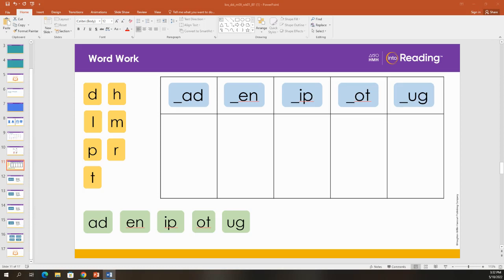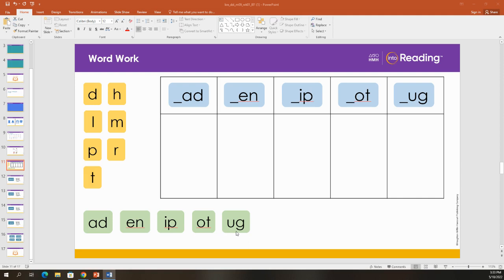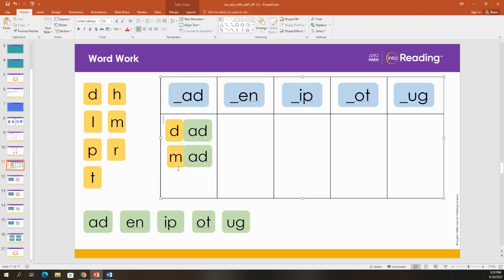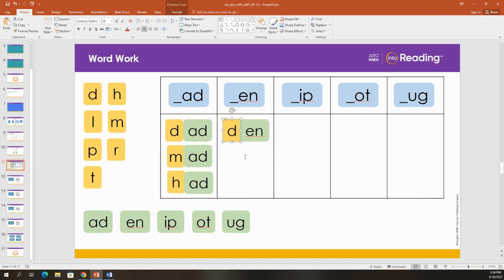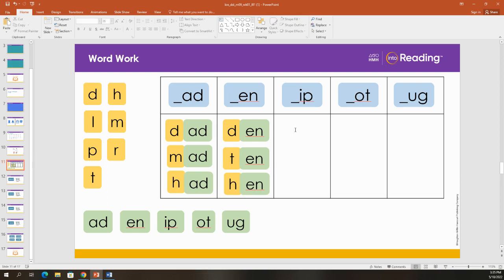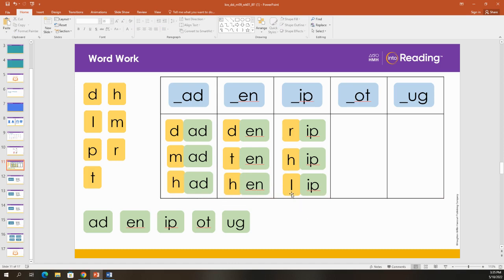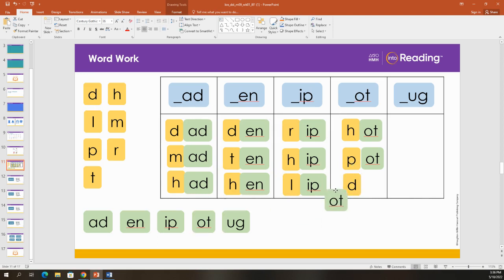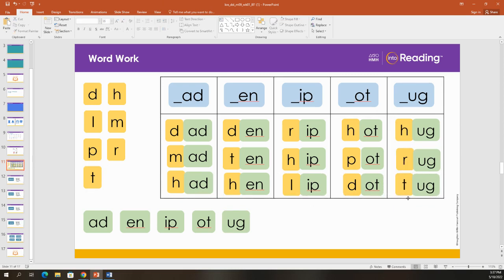Word Work: Consonants and Short Vowels Day 1